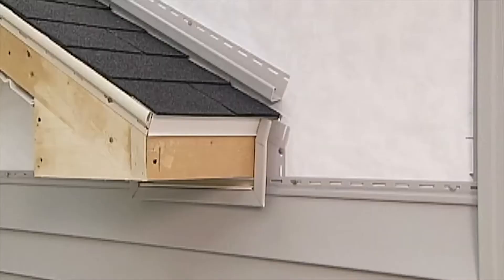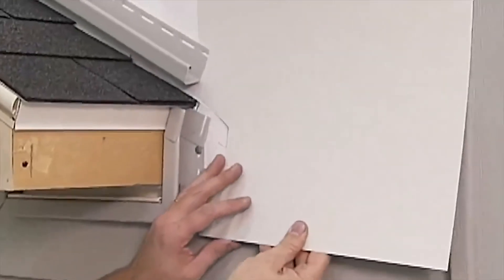How to Install Vinyl Siding Water Diverters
In this video, we’ll provide the details of the installation of critical diverters to insure water infiltration in conjunction with a vinyl siding project.